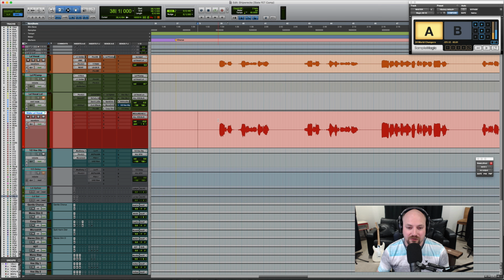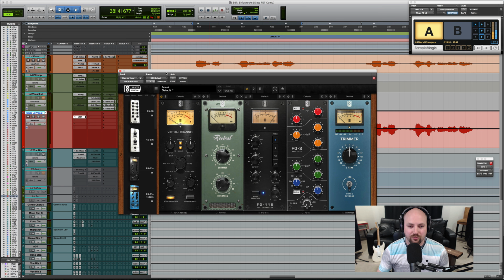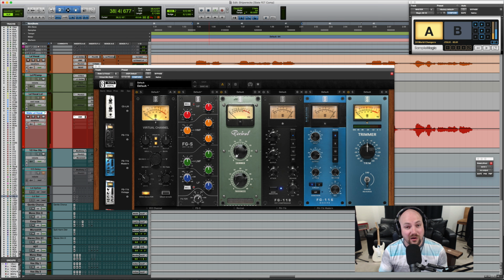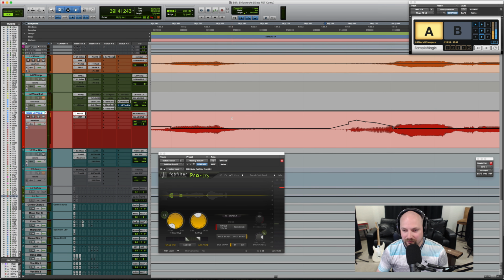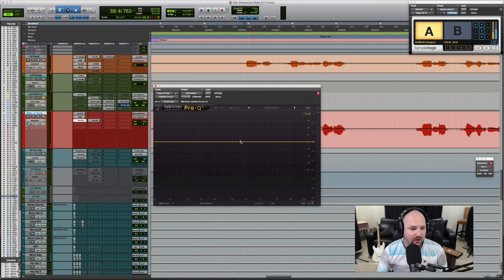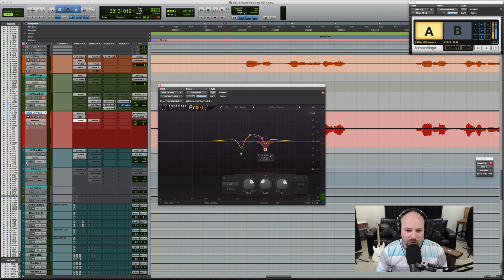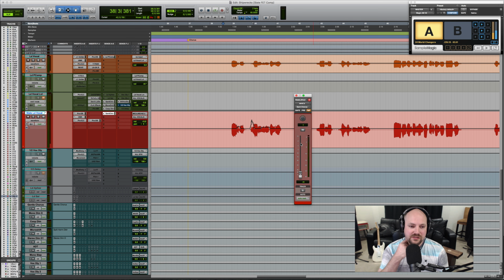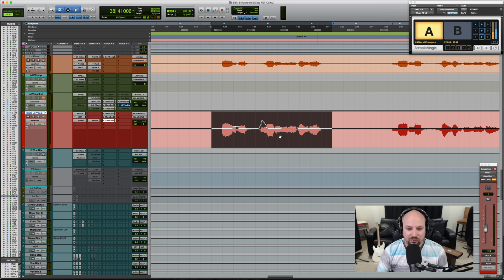Vocal Mixing Masterclass ft. Slate Digital VMR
A vocal mixing masterclass featuring Slate Digital VMR (Virtual Mix Rack).